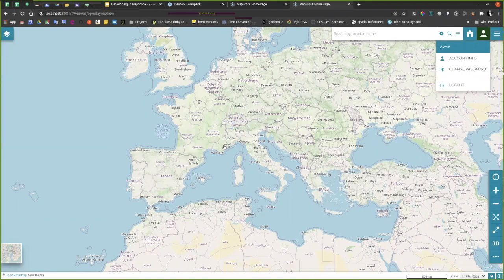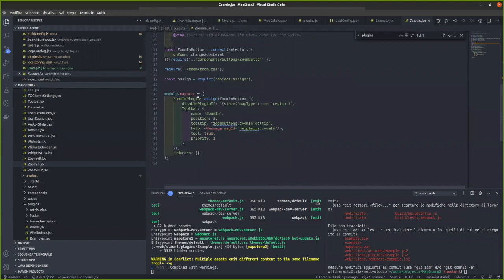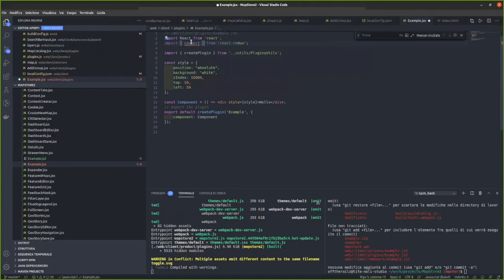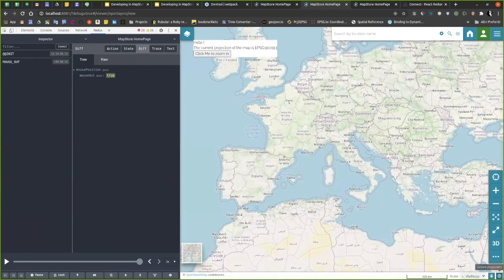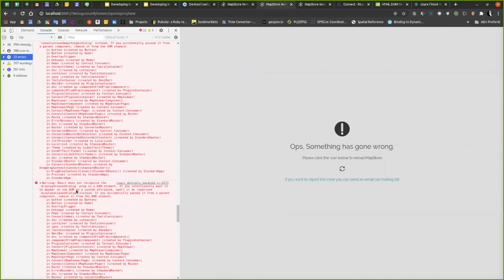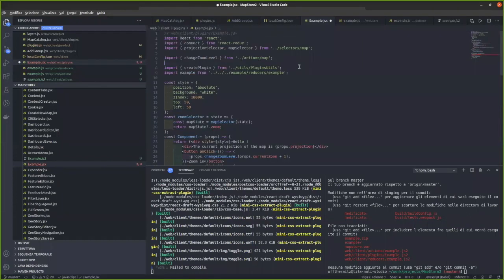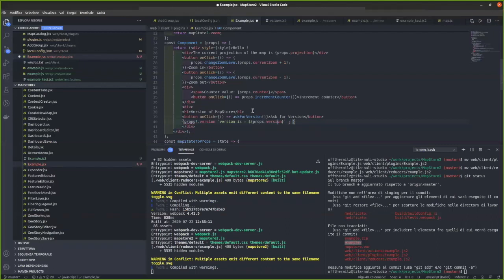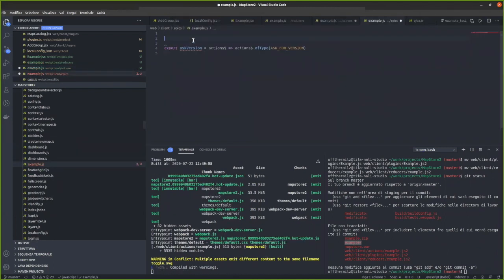4. Part two: Developing in MapStore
The training was conducted by Geosolutions